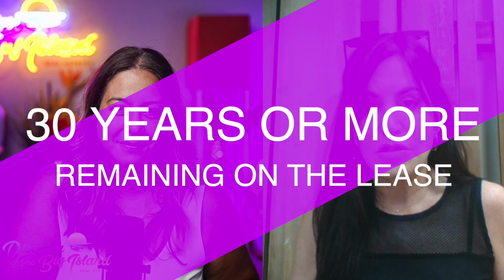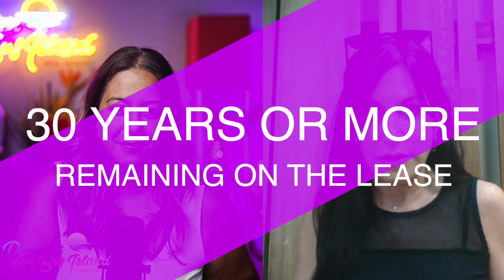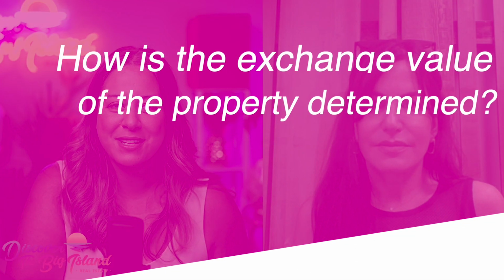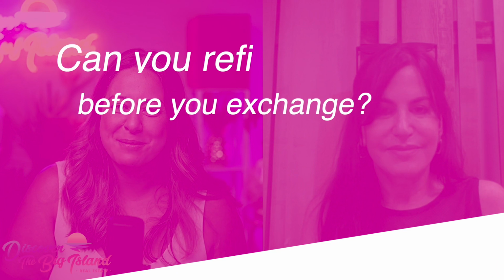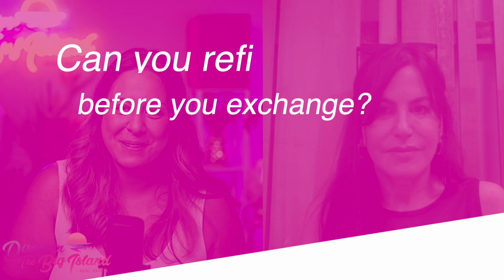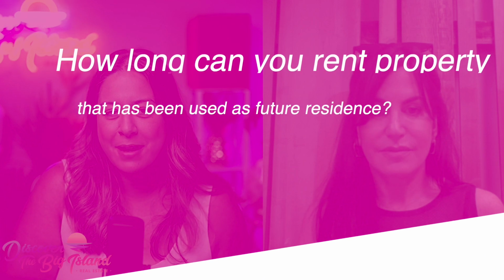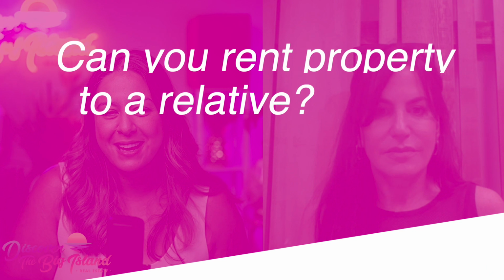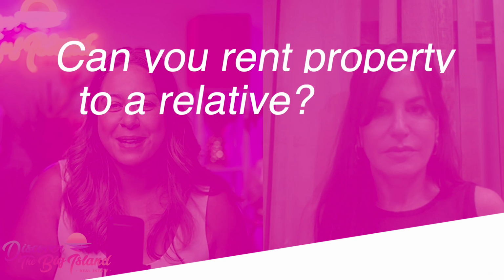THE ULTIMATE Guide to 1031 Exchanges in Hawaii for Real Estate Property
Looking for the ultimate guide to 1031 exchanges in Hawaii for real estate property? Look no further! In this comprehensive video, Julie Bratton, Vice President of Old Republic Exchange will break down all the key factors you need to consider when buying or selling property in the beautiful Hawaiian Islands and the Big Island. You will learn everything from tax benefits to local market trends and tips on making deals that will maximize your profits. Get ready to get insights into 1031 exchanges in Hawaii!

📚Chapters
00:00 Introduction
00:37  What is a 1031 Exchange?
01:55 Timeline for the Exchange
03:00 Set Up Timeline
04:09 What properties qualify for an exchange?
04:46 Leasehold
05:21 What are the pros and cons of exchanging
08:02 How is the exchange value of the property determined?
10:54 What are the fees associated with the exchange?
11:57 How can you take title on the replacement property?
12:58 Examples of Like Kind property
17:53 Rent property to a relative
18:41 1031 Exchange on Relatives Property
21:14 Get in touch with Julie

Traveling to the Big Island of Hawaii?

Maly Romero R(S) 🌺
Koa Realty
RS 75800